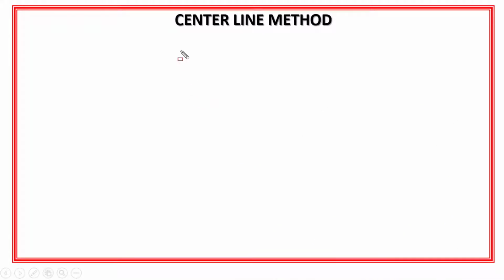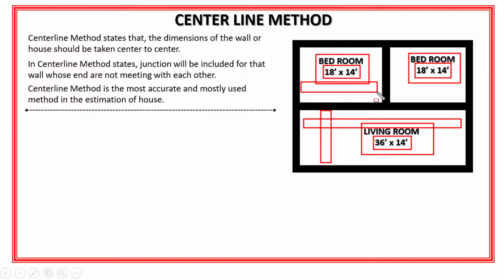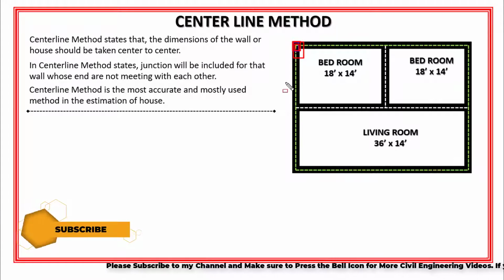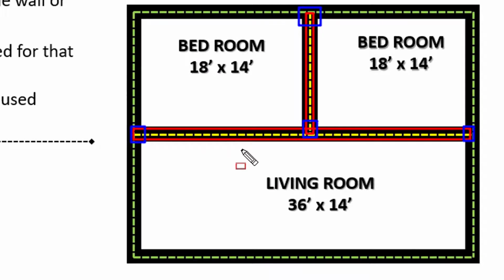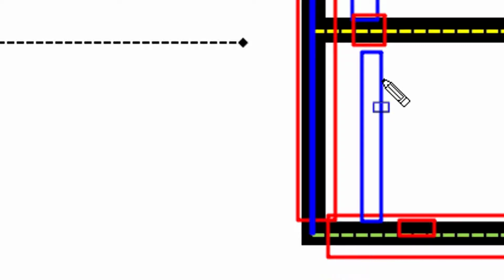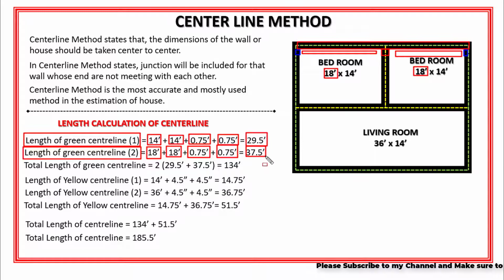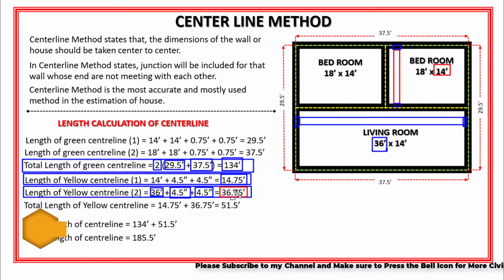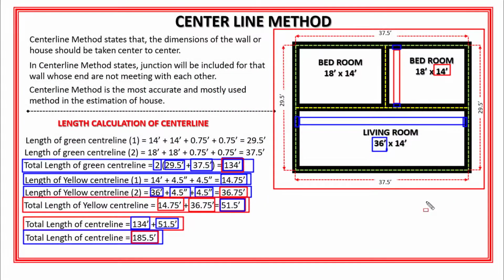What is Centerline Method & Estimation of Building Using Centerline Method - House Estimation (2022)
Hello, dear students. In this video lecture I will teach you about What is Centerline Method & Estimation of Building Using Centerline Method. This is the first class of House Estimation (2022) course. In this video, I will explain basic concept of CENTER LINE METHOD. Also I will calculate the total length of centre line as well.

Dear students this is the complete course of house estimation so it is very important for civil engineering students. so please watch it completely.